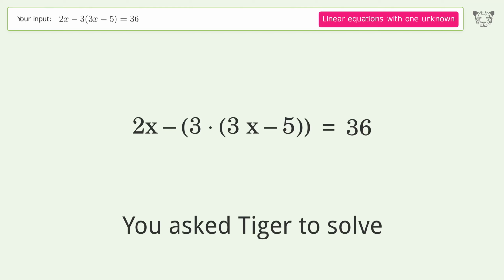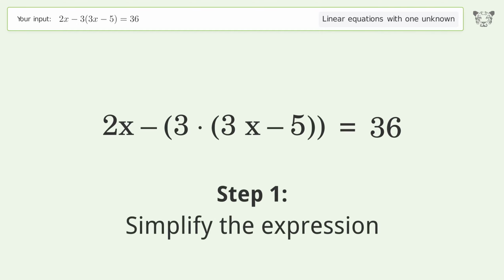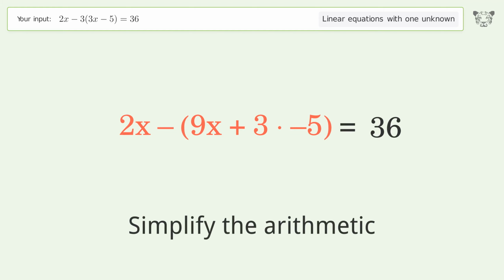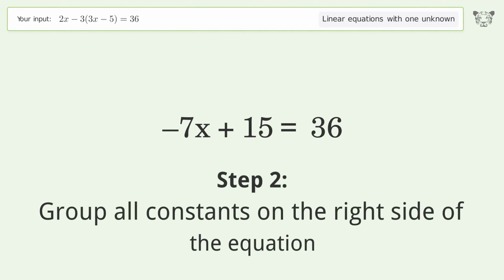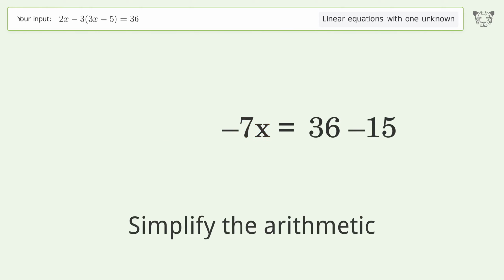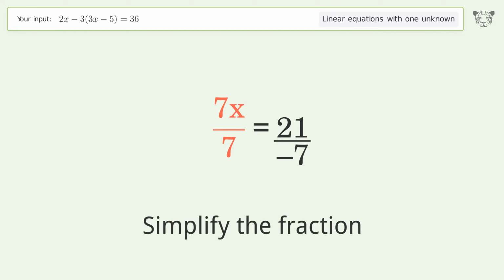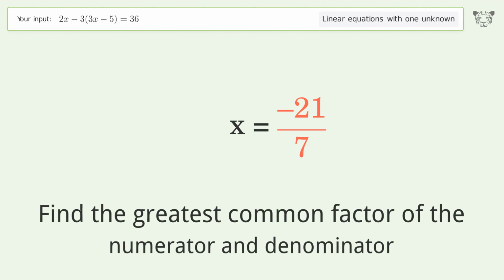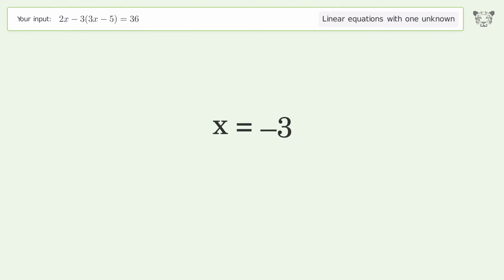Solve 2x-3(3x-5)=36: Linear Equation Video Solution | Tiger Algebra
Struggling with 2x-3(3x-5)=36? Watch our step-by-step video on Tiger Algebra to master this linear equation effortlessly. Also check out for more tips and tricks for dealing with linear equations with one unknown